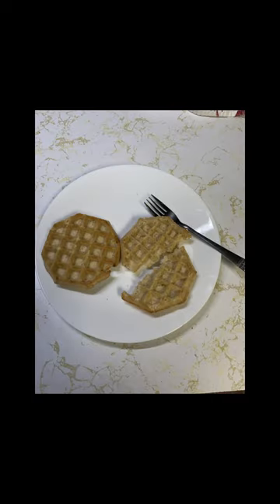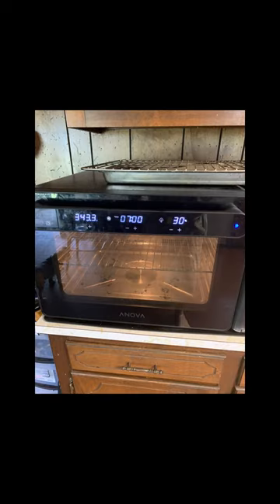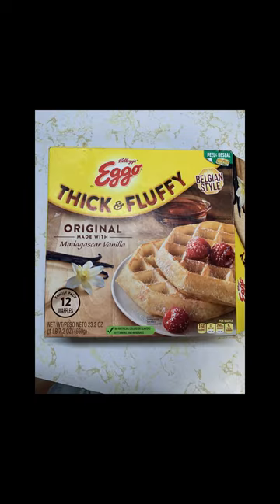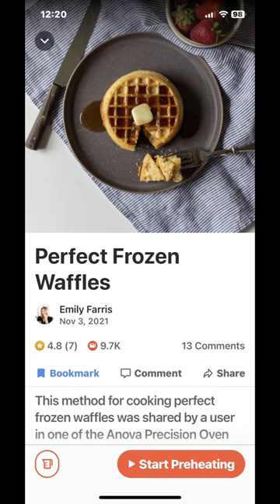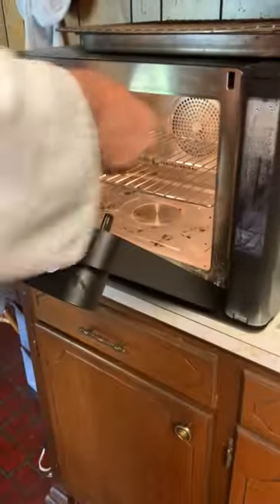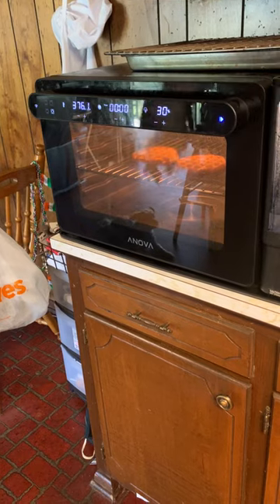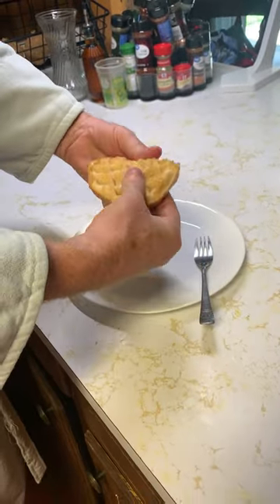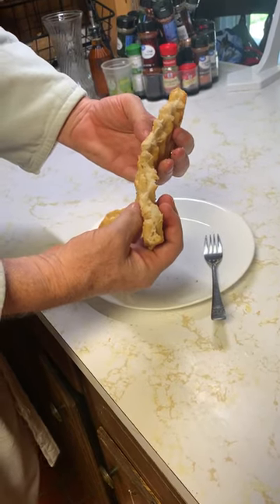The Perfect Frozen Waffle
The Perfect frozen Waffle in the Anova Combi Steam Oven